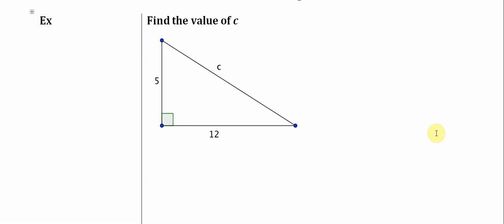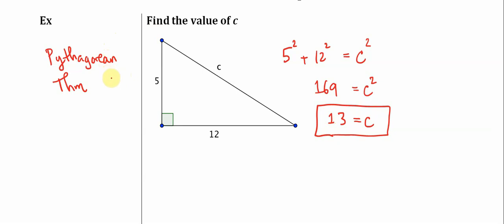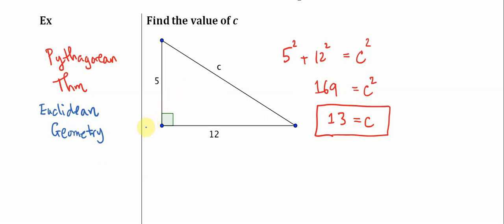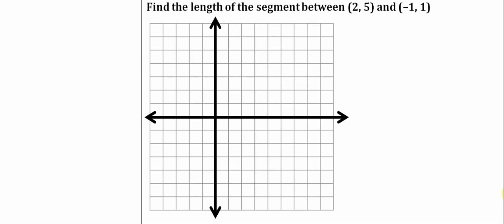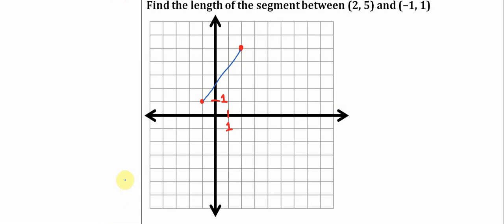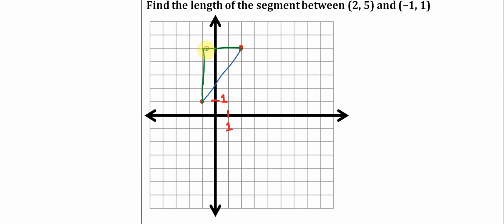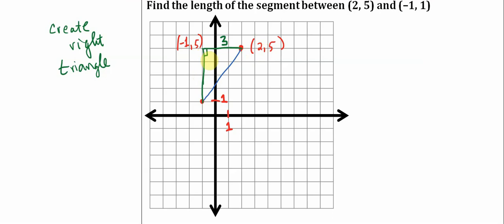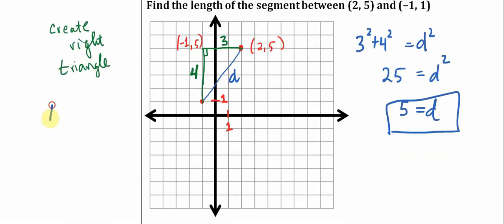Euclidean vs Analytical Geometry